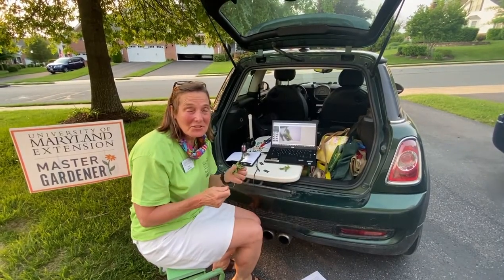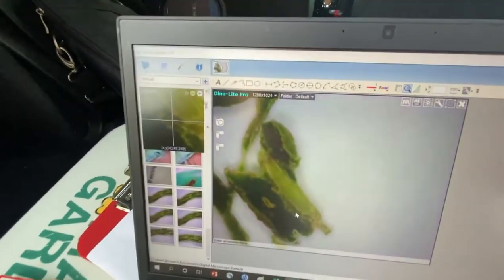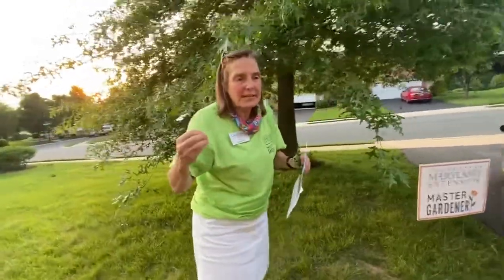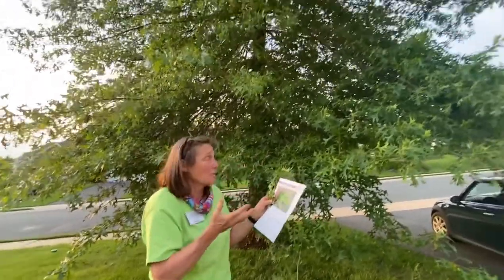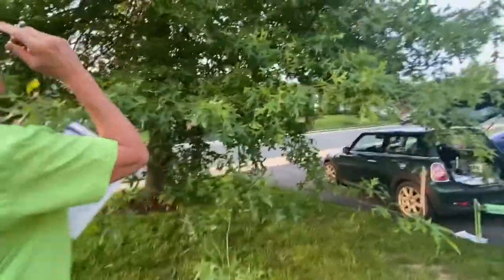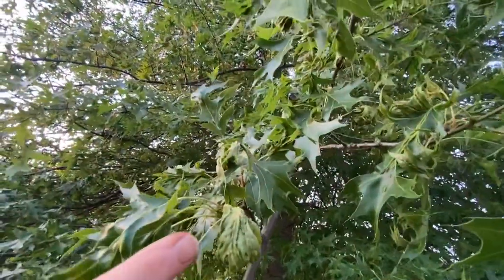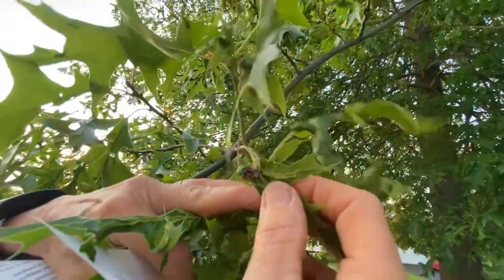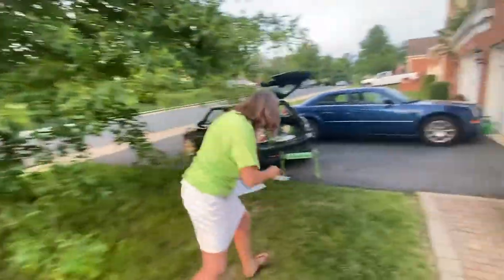Oak Vein Pocket Galls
Oak Vein Pocket Galls occur strictly along the undersides of leaf veins. Not all oaks are susceptible. Their intriguing pattern of deformity mimics herbicide damage on plant leaves. Look with us, inside the leaf and you will see the larval form of the midge!